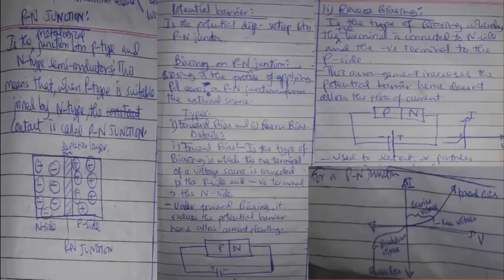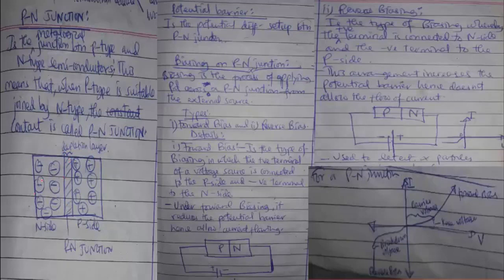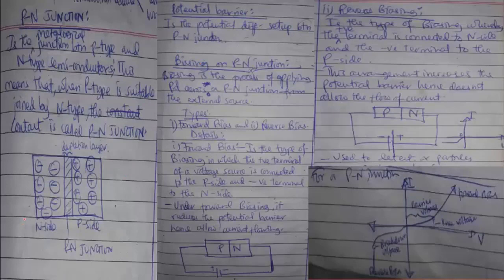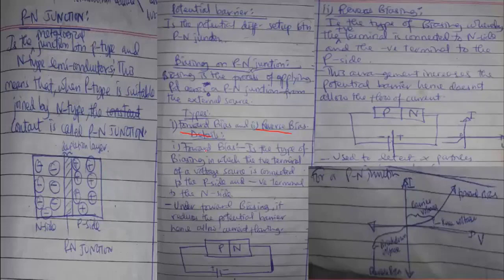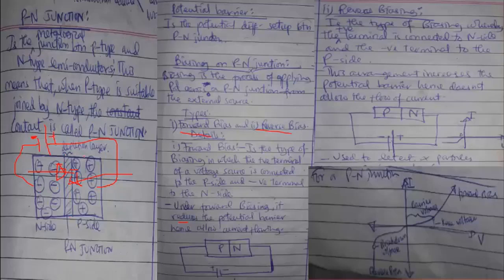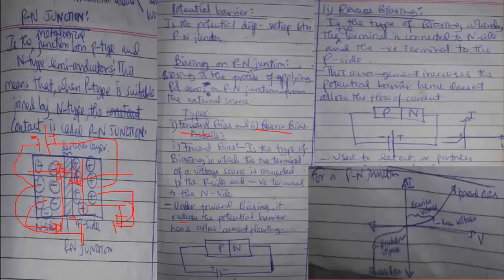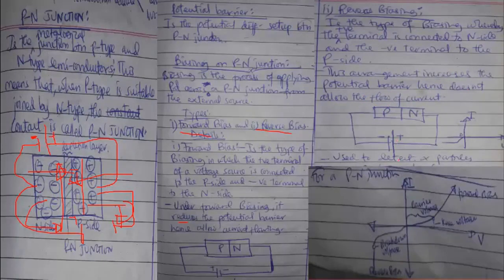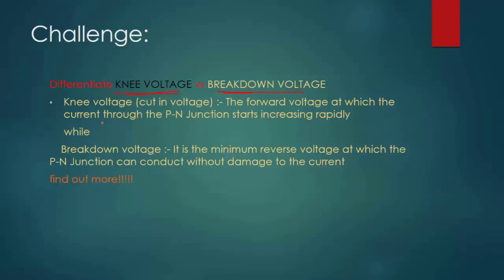9 2 PN junction